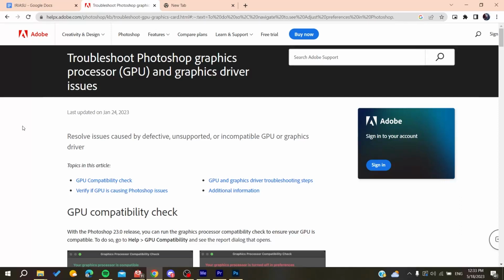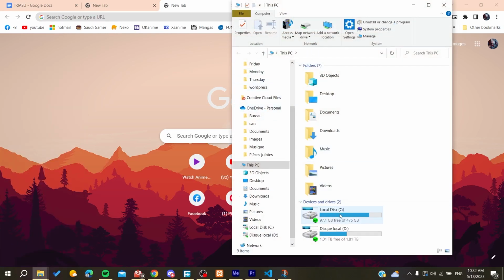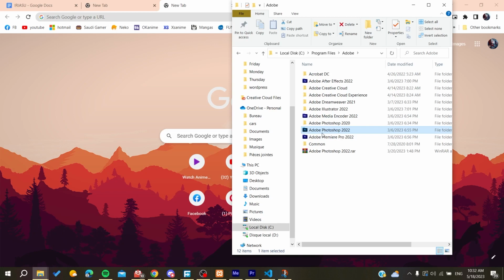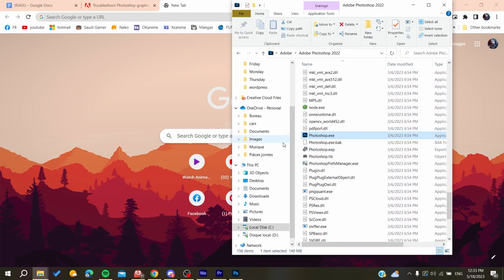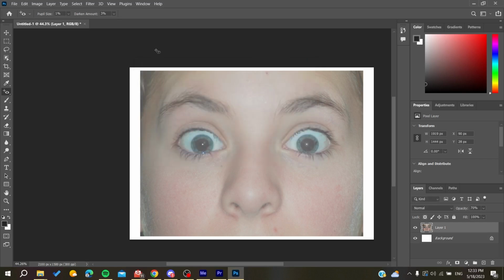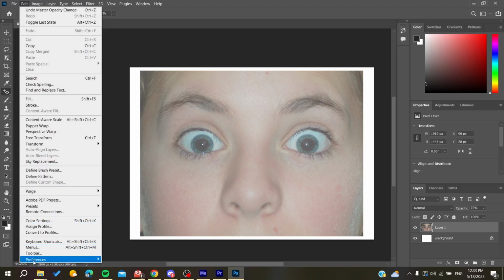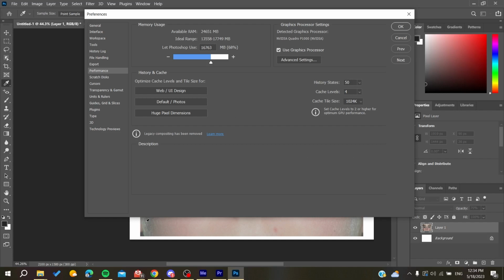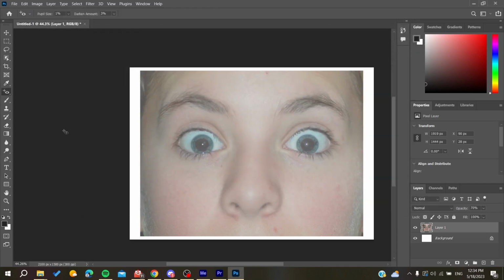Adobe Photoshop How To Fix Your Graphics Processor Is Incompatible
Today we talk about fix your graphics processor is incompatible,photoshop tutorial,photoshop graphics processor not detected,photoshop detected an error in your display driver